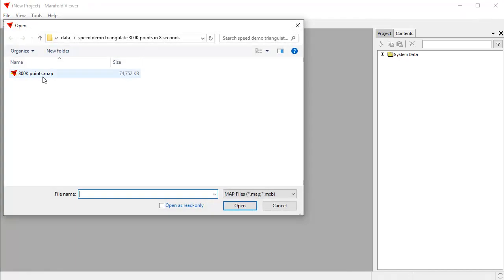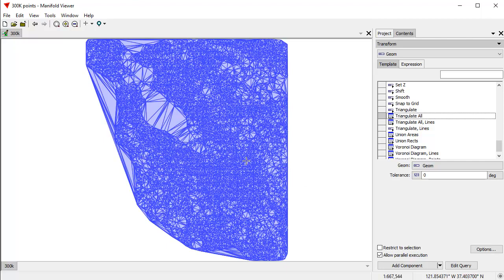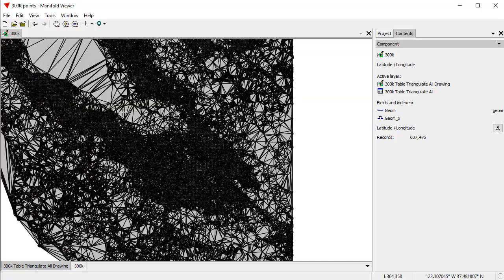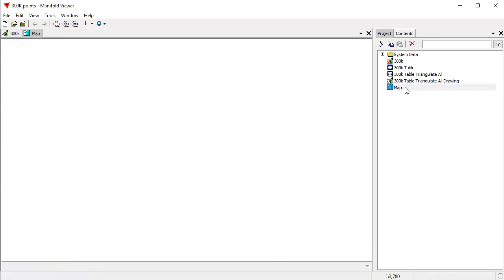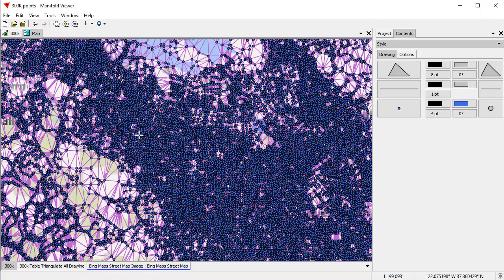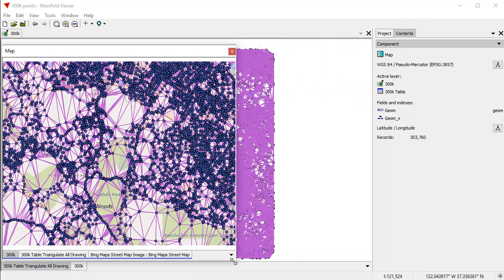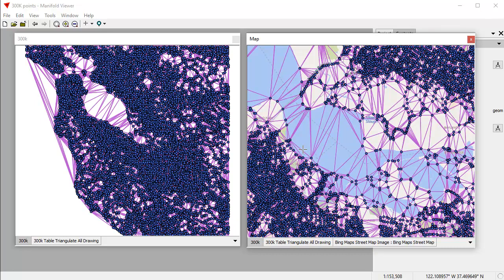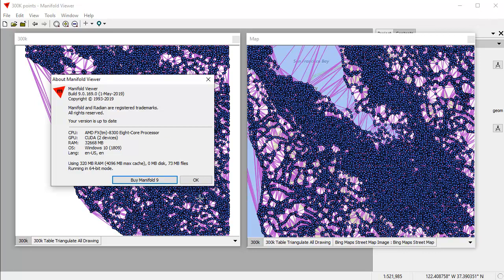Speed Demo - Triangulate 300K Points in 8 Seconds v2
Manifold does in 8 seconds what takes 8 hours in other software.  This video shows Manifold parallel technology running amazingly faster than non-parallel GIS.   We use Manifold Viewer, the free read-only version of Manifold Release 9, to do a triangulation of 300,000 points.   We use Viewer so anyone can try this at home with a free Viewer download.  The triangulation takes just over 8 seconds while the same triangulation in some other non-parallel GIS packages using the same data set takes 8 hours.   Wow!